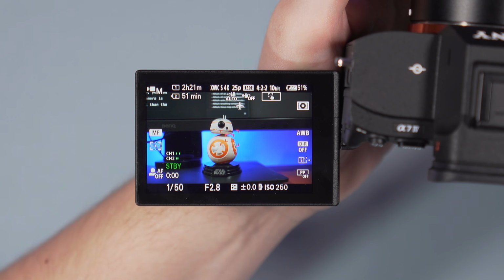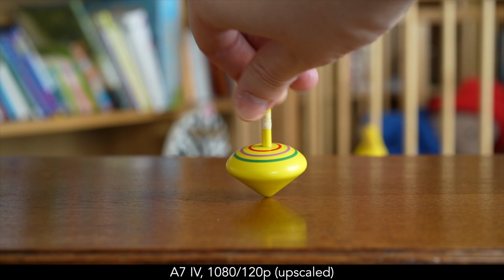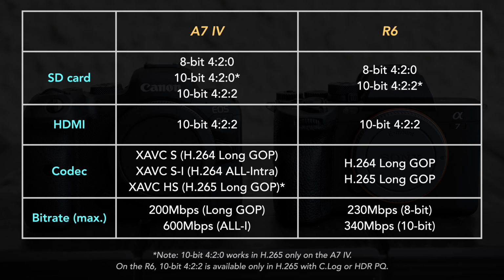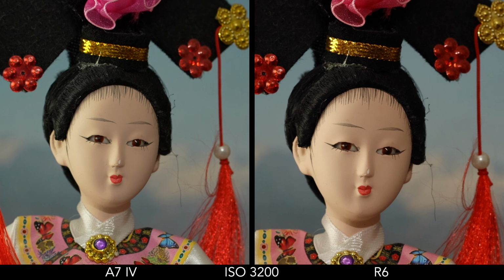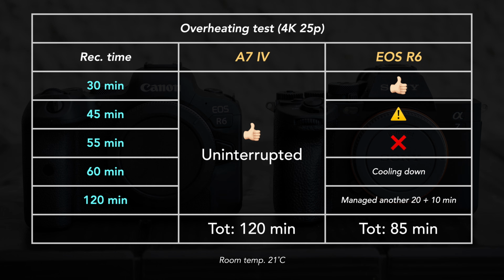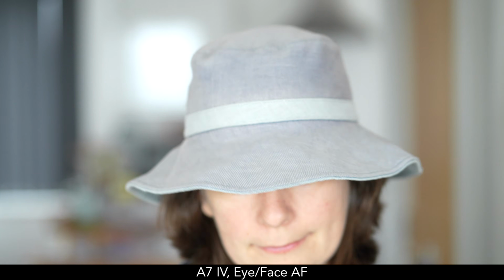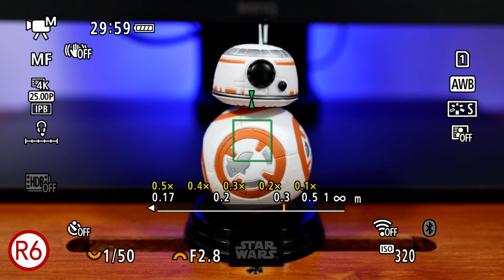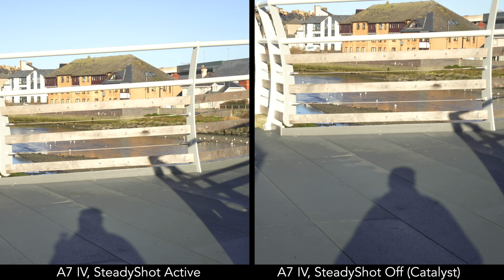Sony A7 IV vs Canon R6 In-Depth Comparison - Part 2: Video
Check price of the Sony A7 IV and Canon R6 on B&H Photo Video*:
- A7 IV

Chapters:
0:00 Introduction and Design
3:13 Frame Rate and Resolution
5:16 Colours and Dynamic Range
7:36 ISO
9:15 Rolling Shutter
10:03 Overheating
11:07 Extra Settings
11:55 Autofocus
15:06 Stabilisation
17:26 Conclusion